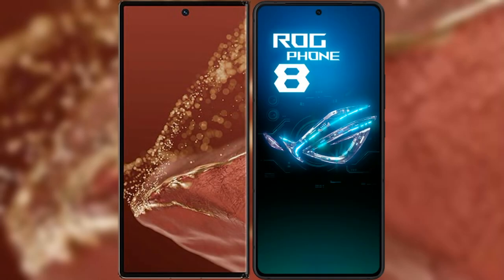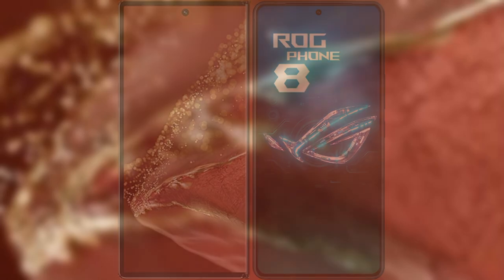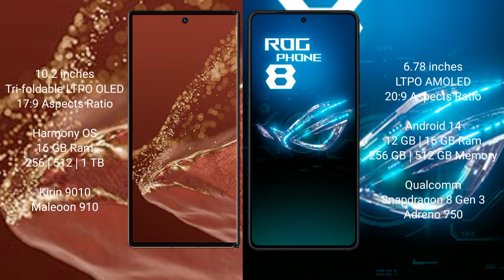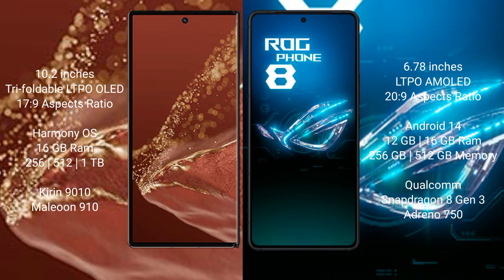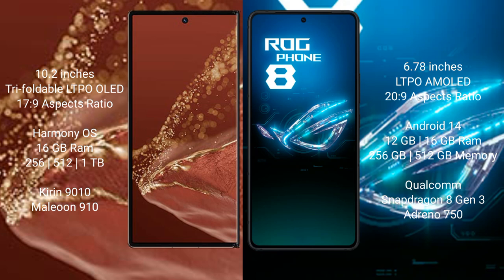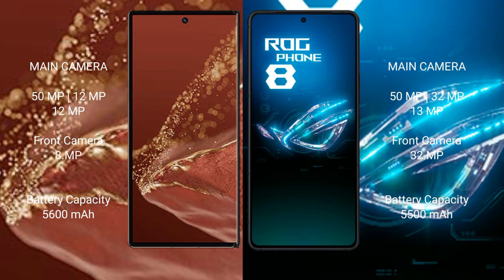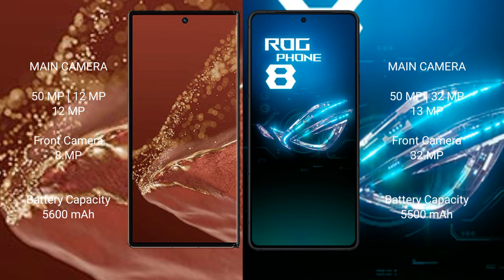Huawei Mate XT Ultimate vs Asus ROG Phone 8 Review